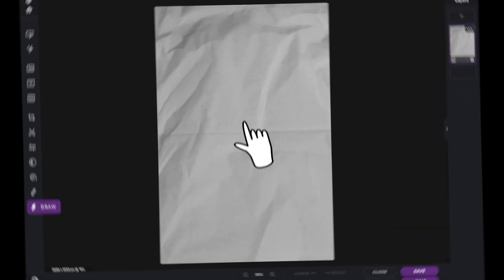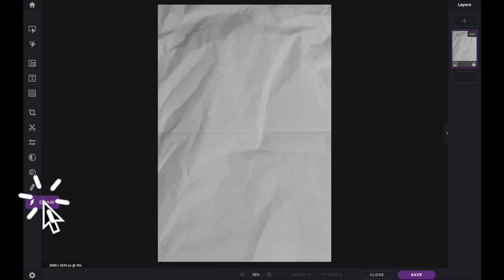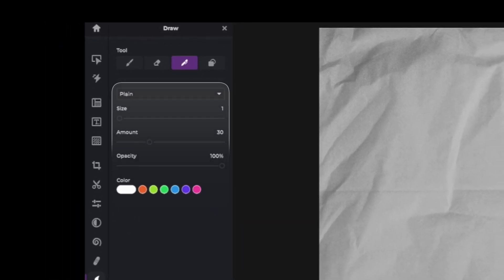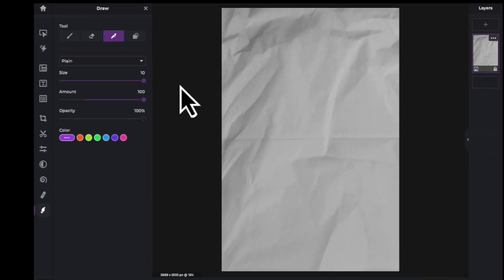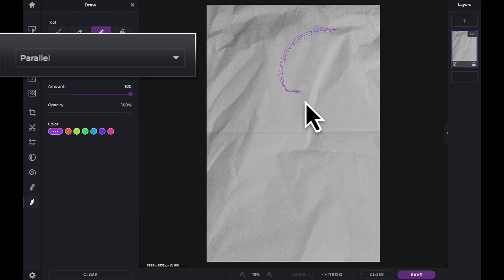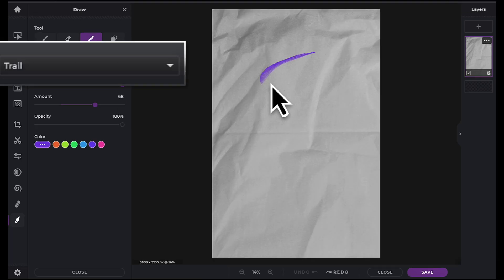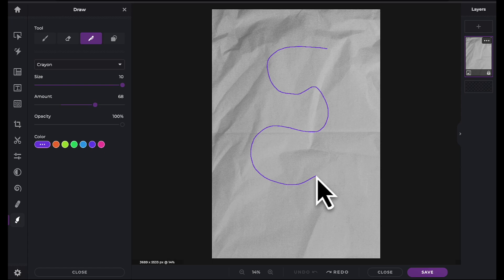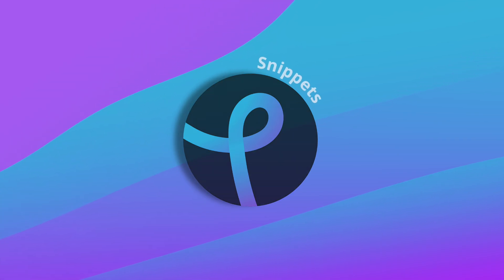Quick & Easy Series: Pen Tool in Pixlr X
In today's Quick & Easy tutorial, learn how to use the Pen tool in Pixlr X to create accurate selections and shapes in your images 💫